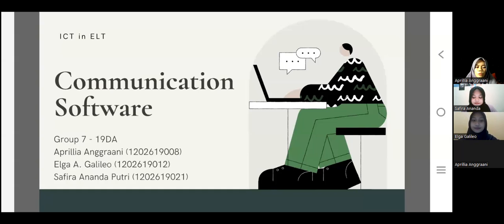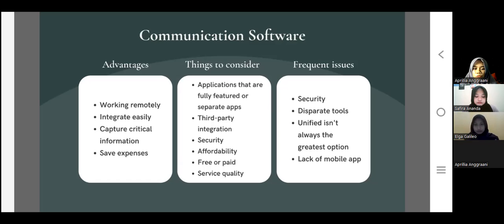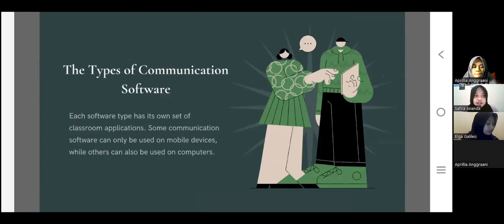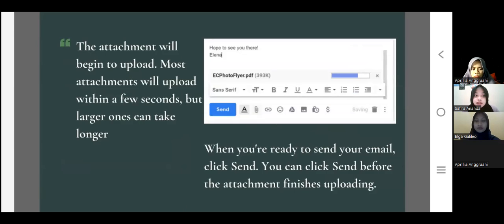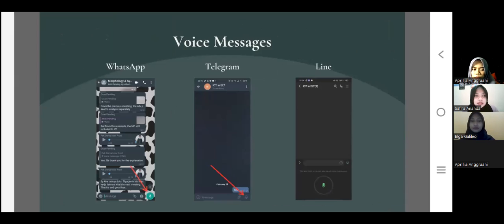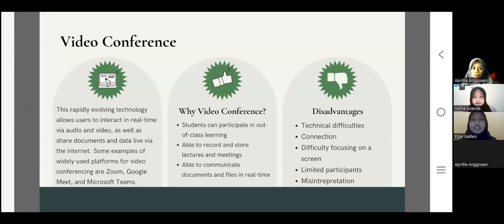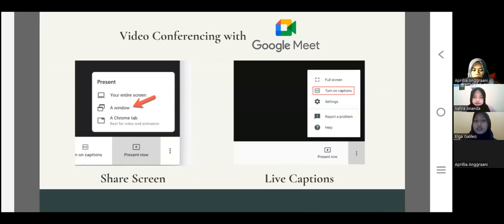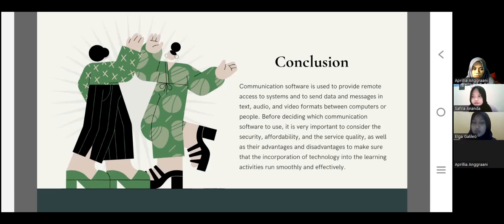Group 7 - Communication Software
Group 7 - ICT in ELT 19 DA

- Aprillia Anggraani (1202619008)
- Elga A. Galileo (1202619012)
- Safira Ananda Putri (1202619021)